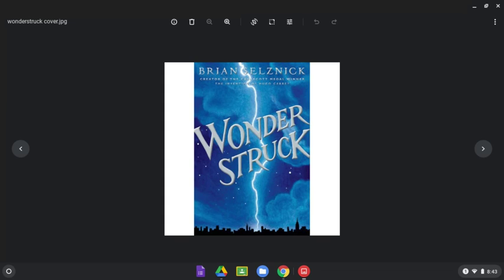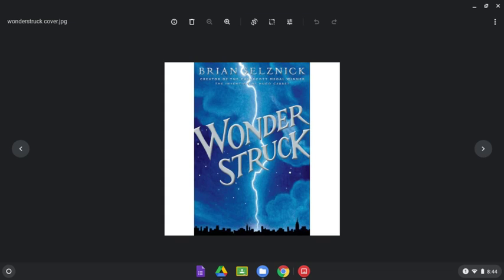Wonderstruck pgs 108-109, 126-127